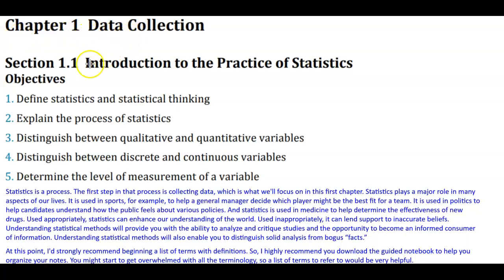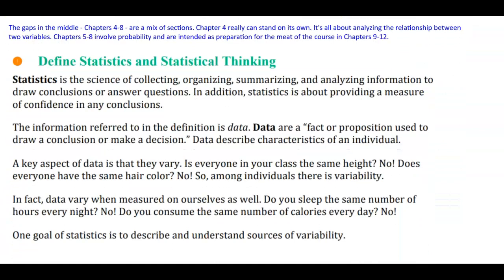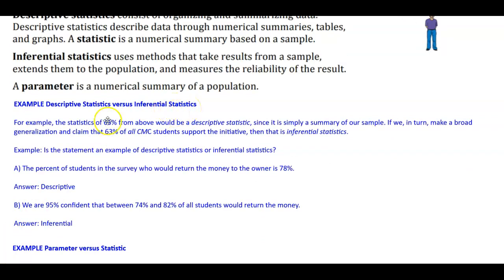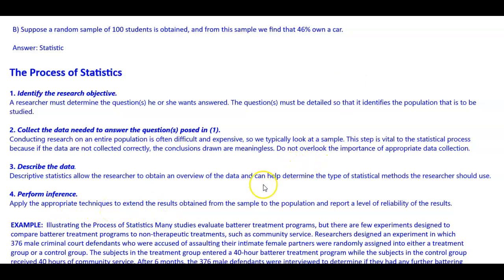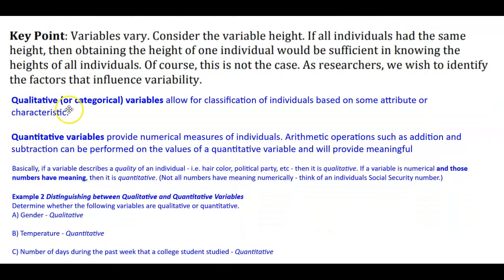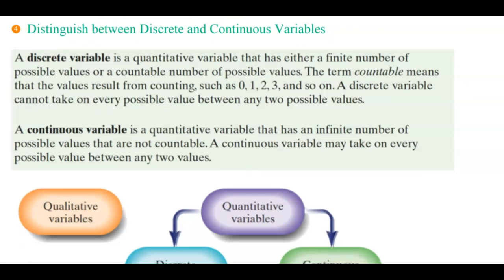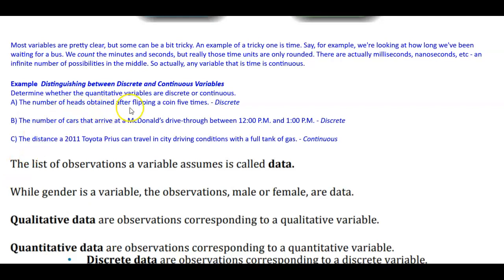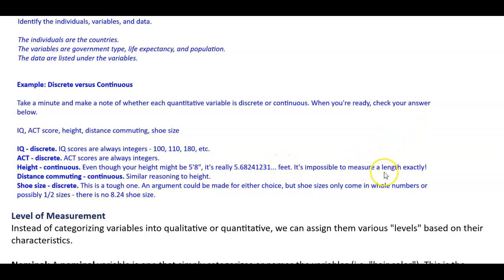Math 14 1.1 Introduction to the Practice of Statistics